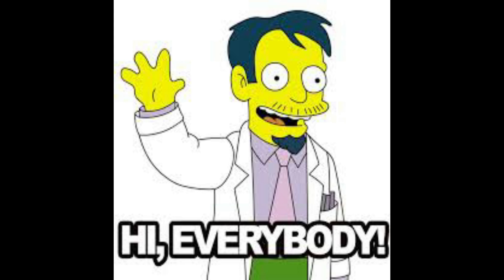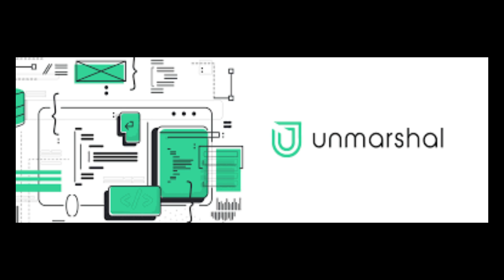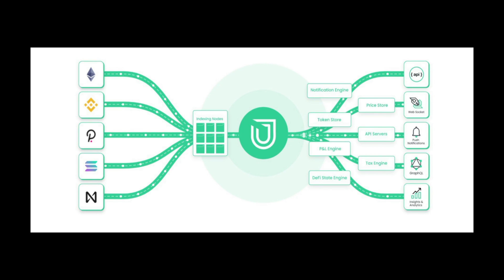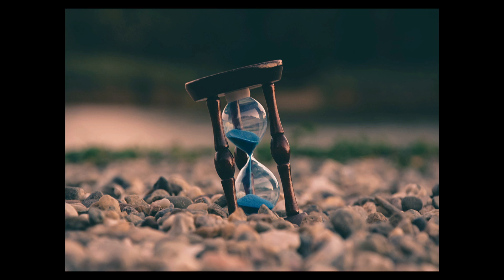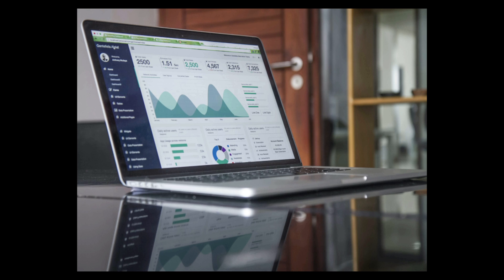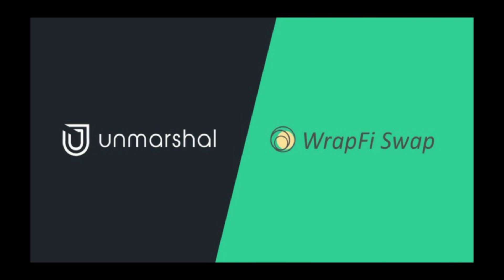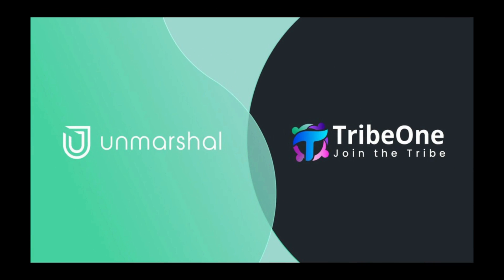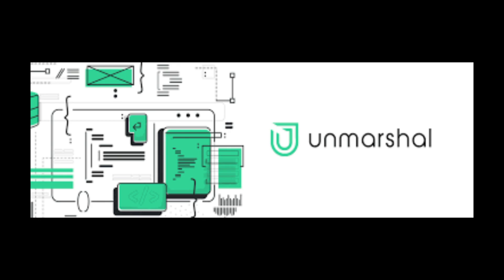What is Unmarshal? | $MARSH Token | Partnerships | Worth it?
In this video I have talked about a wonderful project called Unmarshal. It has a lot of potential make sure you watch the video completely and like the video if you liked my content and research
Unmarshal is a Multi-chain DeFi Data Network that facilitates seamless access to data on blockchains for any kind of decentralized applications.
To date, we have added support for Ethereum, Binance Smart Chain, PolkaDot, and Substrate-based projects such as StaFi and with Polygon we are now diving into the Layer-2 networks and empowering dApp developers to have easy access to on-chain data.